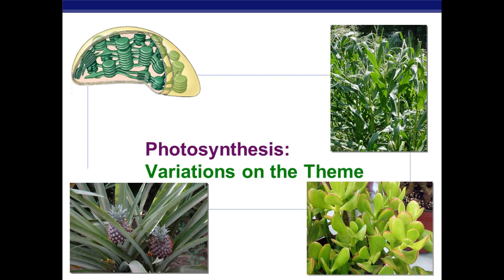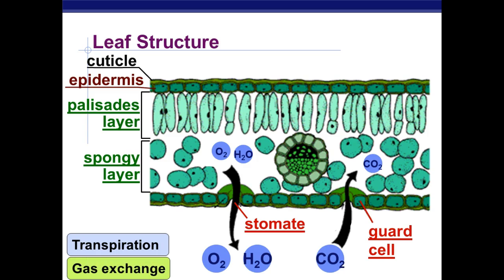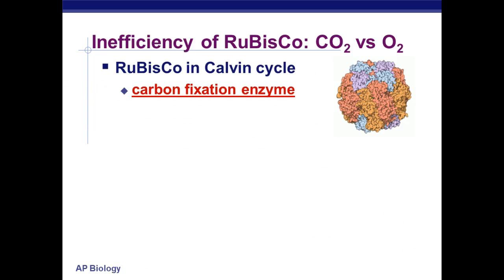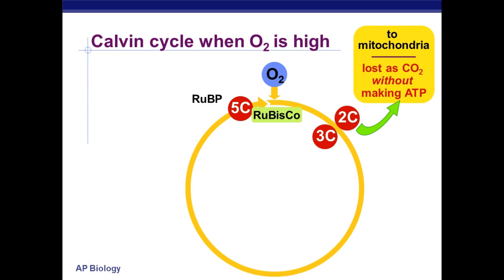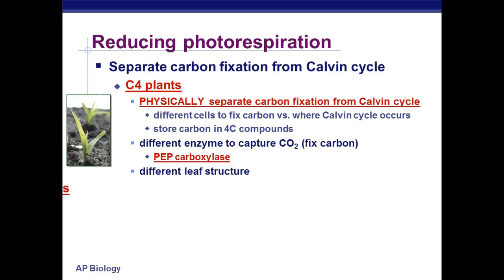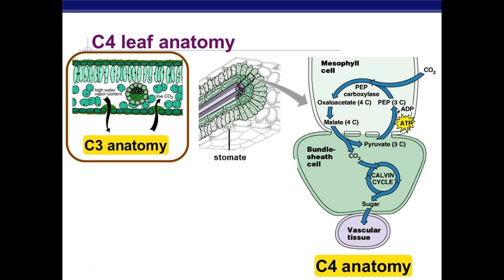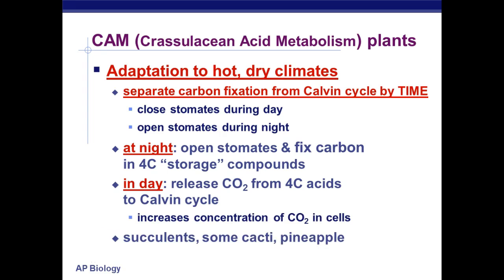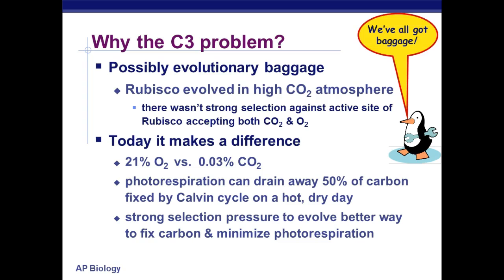C4, CAM, & Photorespiration (Foglia)